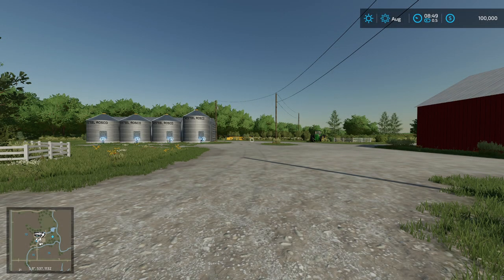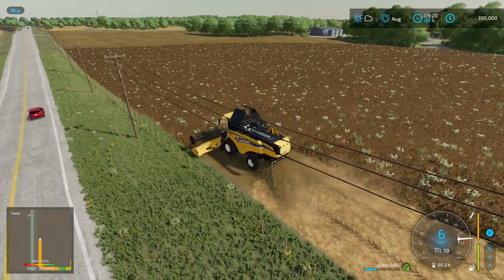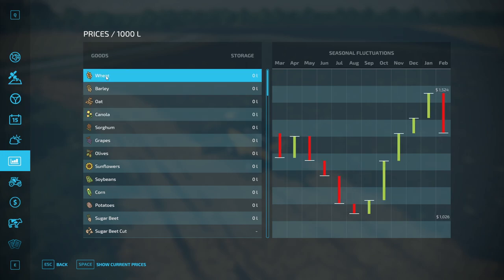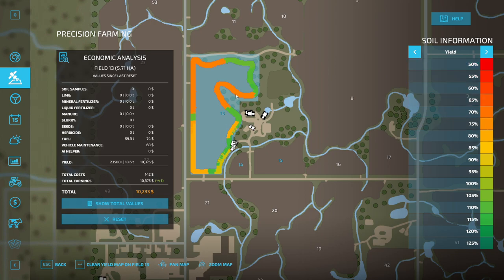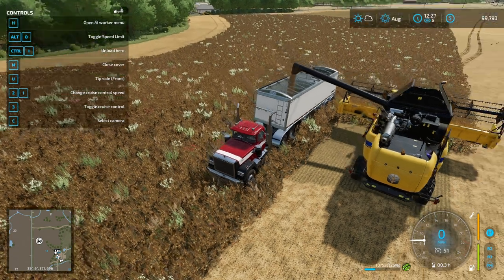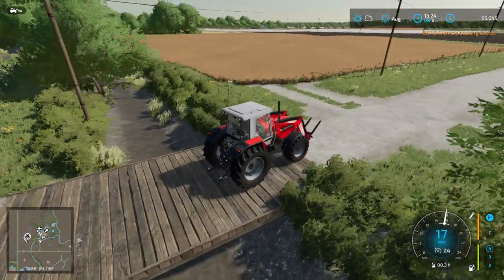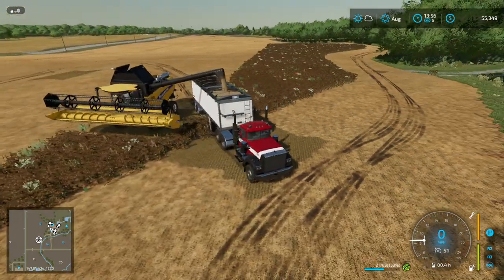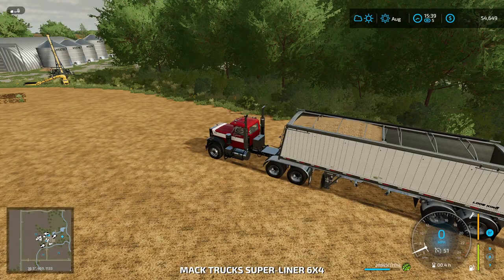WELCOME TO THE FARM! | Edgewater Saskatchewan | FS22 - Ep1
Welcome to our Let's play of the map Edgewater Saskatchewan on Farming Simulator 22!

Edgewater Saskatchewan is a map made by: South Sask Modding & BcBuhler